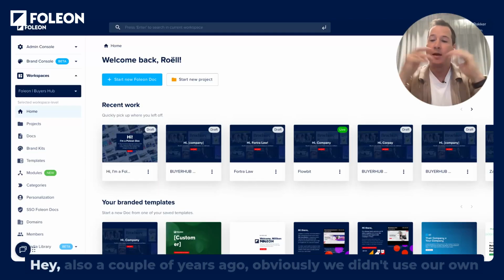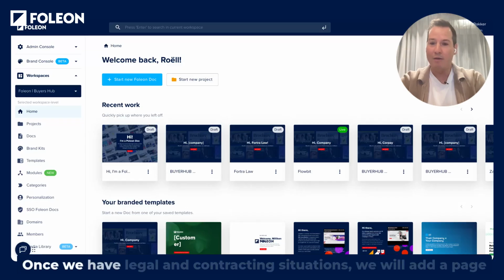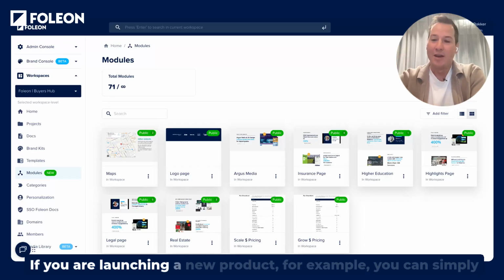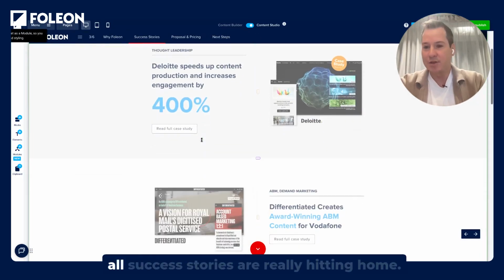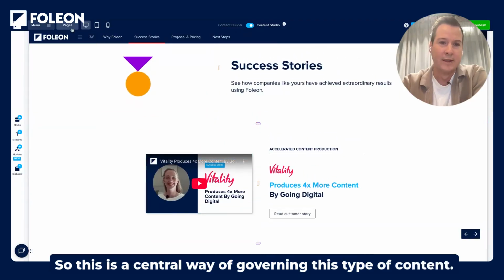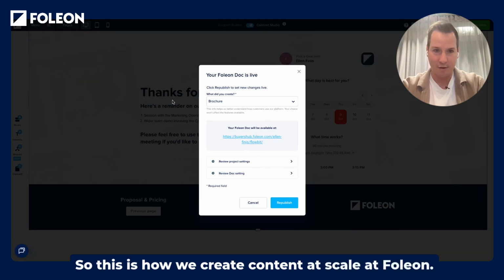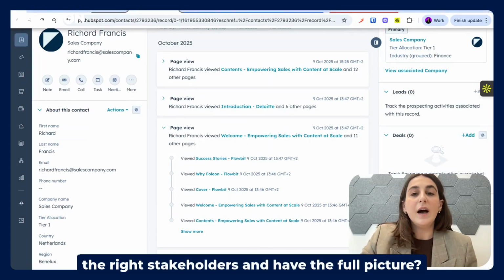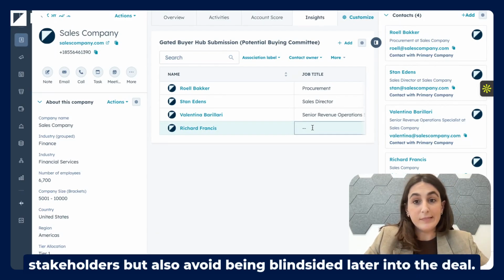Webinar | Empowering Sales with Content at Scale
In this webinar, Roell from our Sales team and Valentina from our Revenue Operations team tell you all about how we embed Foleon in our workflows to enable sales! Hosted by the one and only Richard Francis, Foleon's VP of Marketing.

New to Foleon?